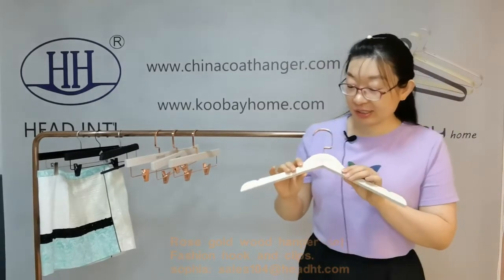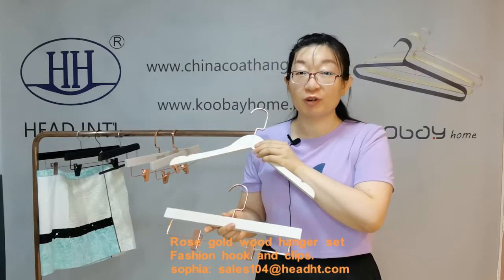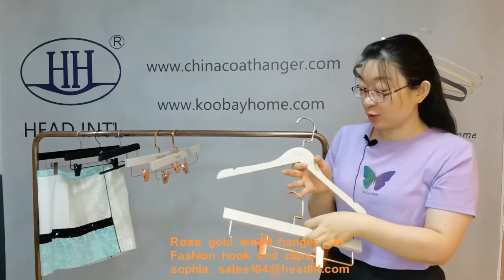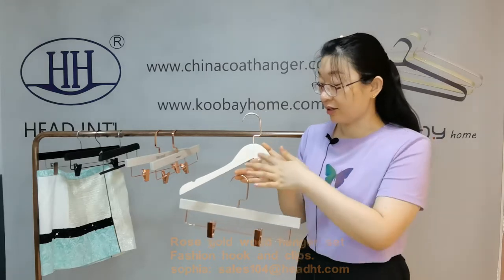what's fashion rose gold hanger on Magic sourcing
rose gold fashion hanger set for display.
all color is ok.